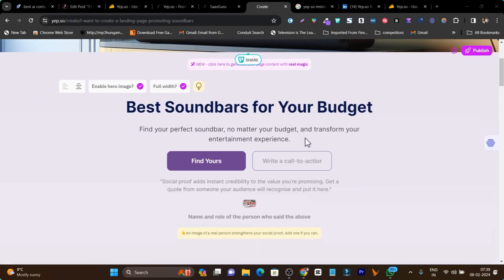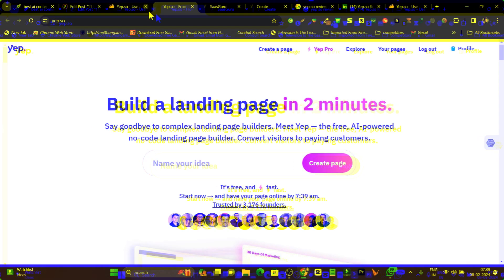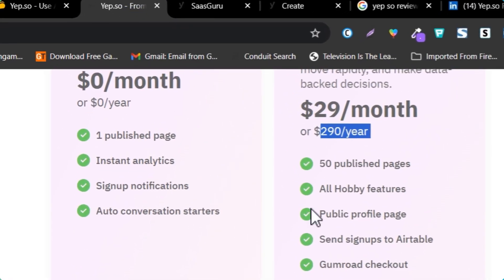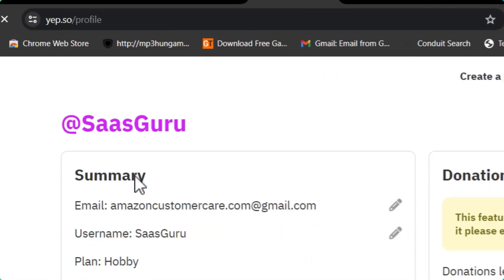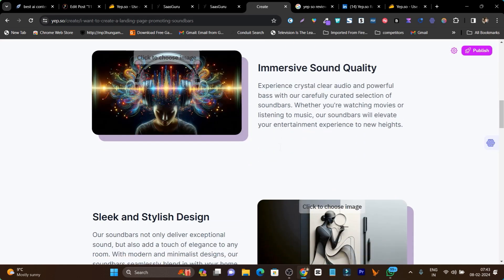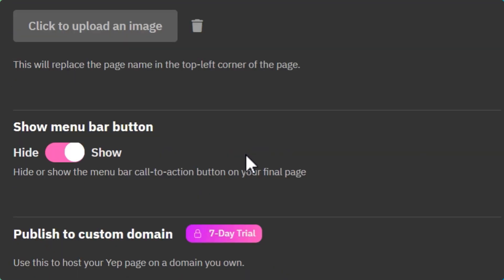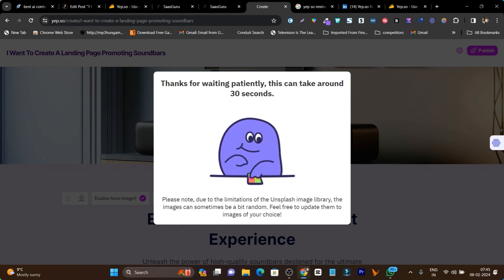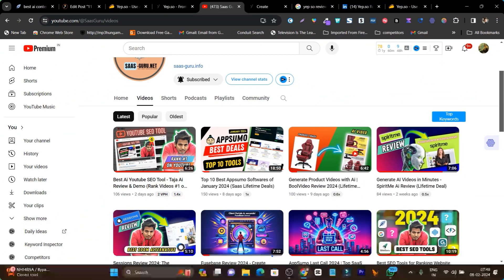This Ai will Generate Landing Page in 2 Mins - Yep.so Review (Demo + Tutorial)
In this video, I've showed an Ai Landing page Generator, which can easily build landing pages with ai in 2 minutes. All you need to add page description and target audience.

Yep So Review (Lifetime Deal) - This Ai Will Generate Landing Page in 2 Mins

📌What is Yep.so - Overview📌
Yep.so is a no-code landing page builder which is powered by AI. You can create landing pages filled with text and images, generated in just minutes.

Even better, Yep.so’s ground-breaking AI content writer can prescribe brilliant website copy and images for your site’s landing page, in an instant.

Just enter your project name, target audience, and short description. The AI does everything else.

1. Ai landing page builder,
2. 2 min ai landing page generator,
3. Best ai landing page builder free,
4. Yep So ai landing page design
5. Ai landing page creator
6. Yep So review
7. Ai Landing page builder lifetime deal
8. Yep So lifetime deal
9. yep so demo and tutorial